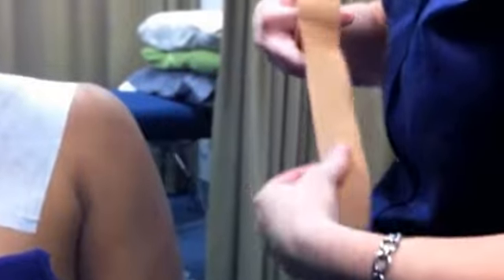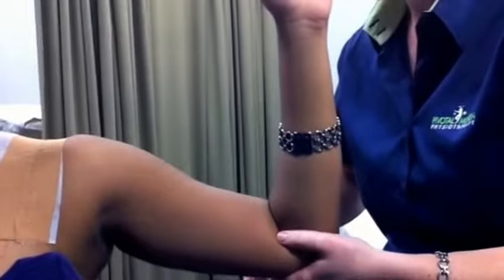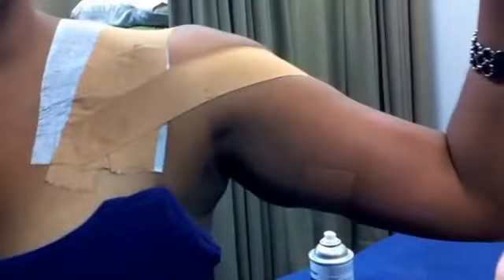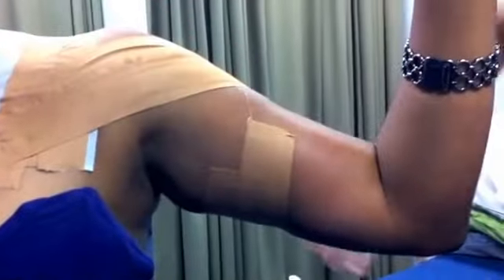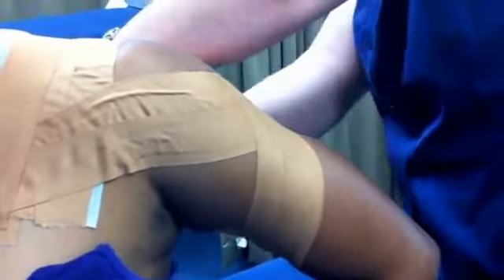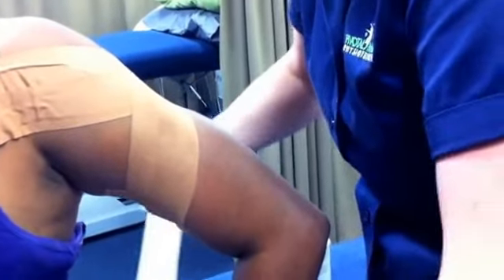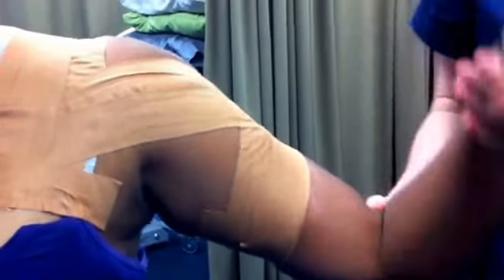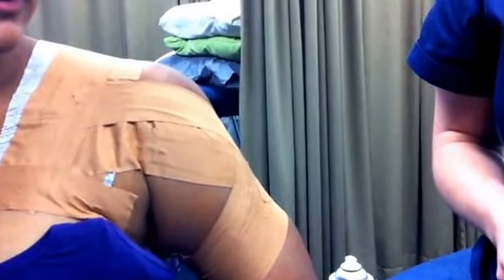Shoulder Taping for Prevention of Anterior Instability or Dislocation - Pivotal Motion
Pivotal Motion Physiotherapy proudly presents this brief video tutorial on how to correctly Tape the Shoulder for Prevention of Anterior Instability or Dislocation.

Pivotal Motion Physiotherapy presents another taping demonstration of a anterior dislocation or instability taping. This taping is designed to support the anterior capsule and ligamentous structure.  However although this taping supports the shoulder well it will not prevent a dislocation from happening if the shoulder is placed in an end of range position nor does it substitute a thorough rehabilitation program.

Please note - consult your local health professional regarding this taping technique to make sure that it is appropriate for your shoulder injury.

For further exercise tutorials, how to guides for taping, and more, click through to our channel now!

This Brisbane physiotherapy clinic is located close to the city centre in Newmarket Village.

Facebook | Instagram: pivotal_motion | Google+: Pivotal Motion Physiotherapy Brisbane